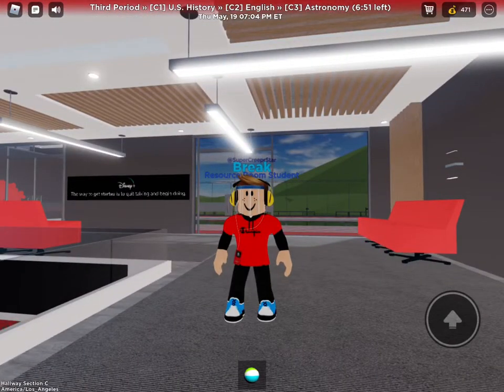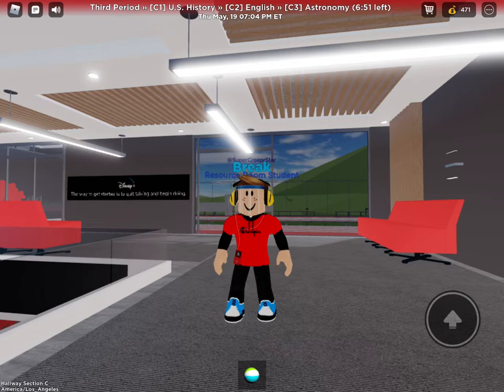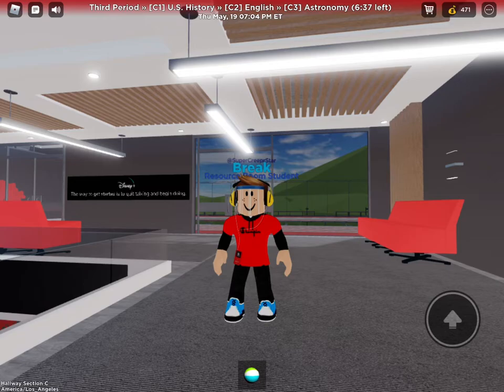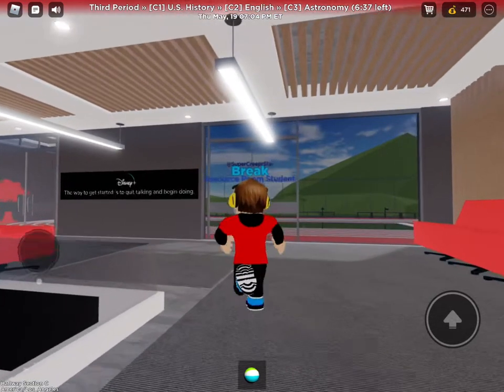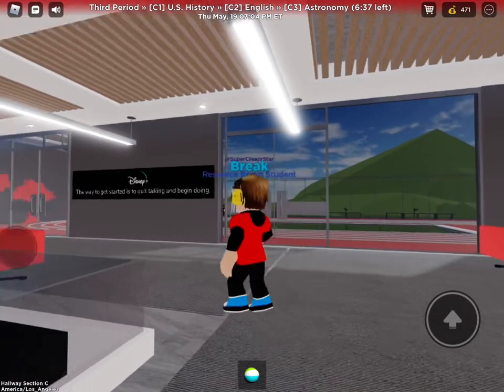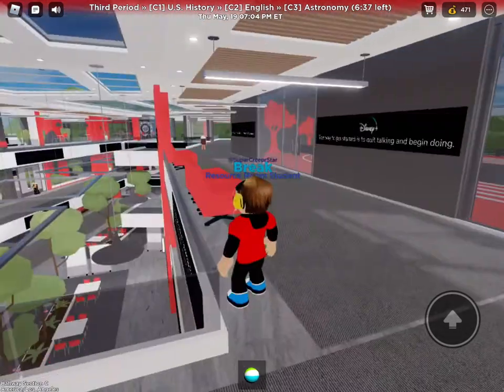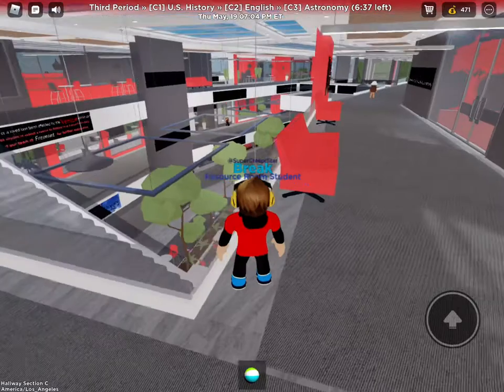Roblox Fremont high school ￼ tutorial how to get on the roof Todaly not Dangerous lol😂￼￼